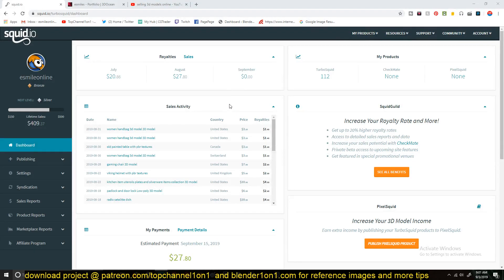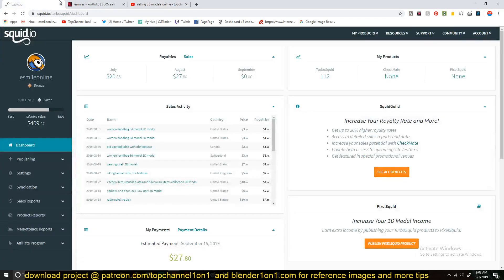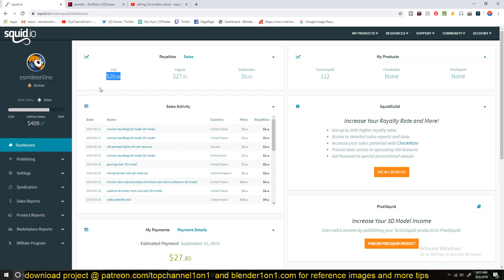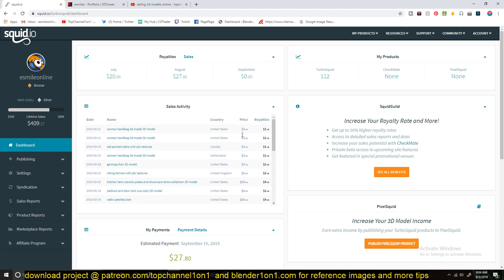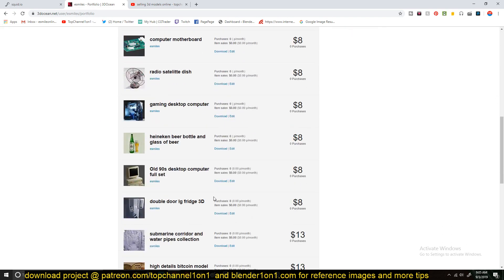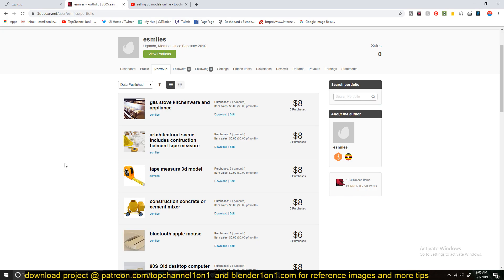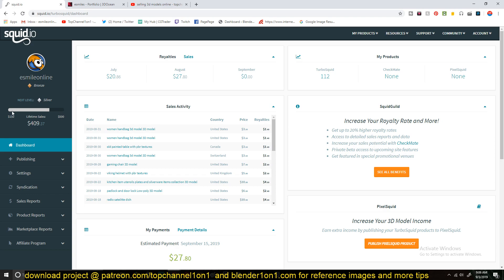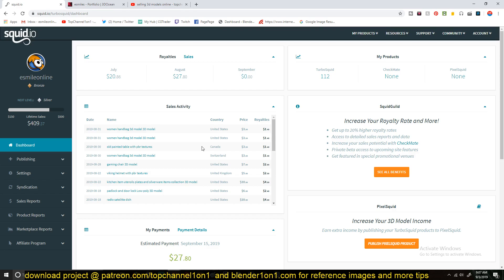blender daily tip selling 3d models online how much i make